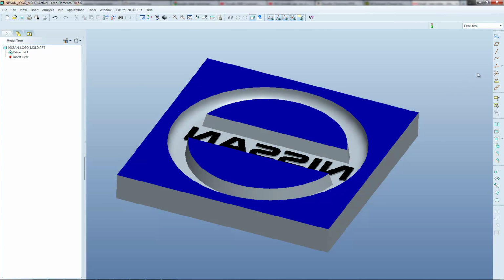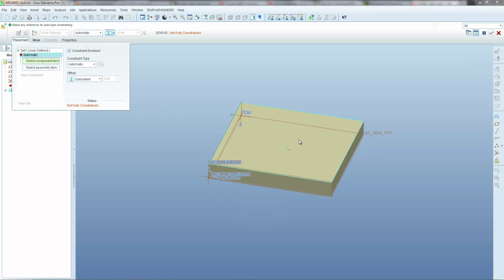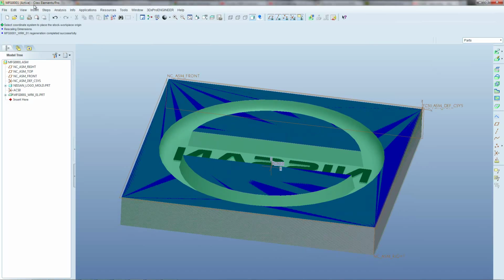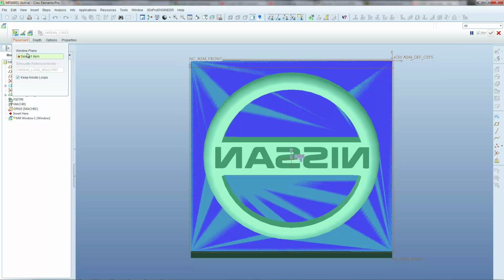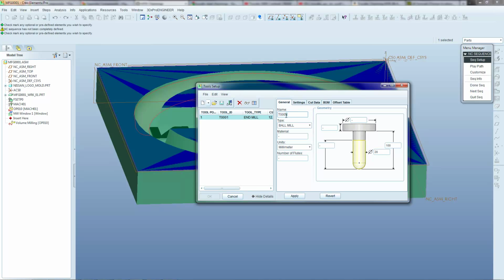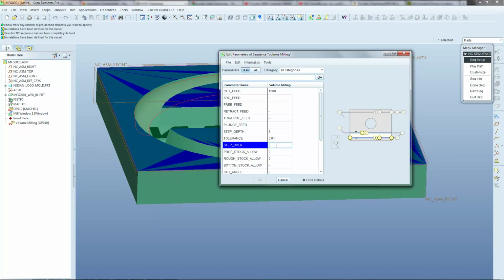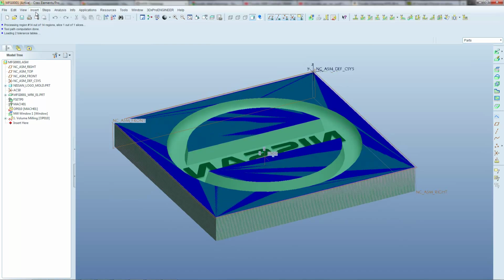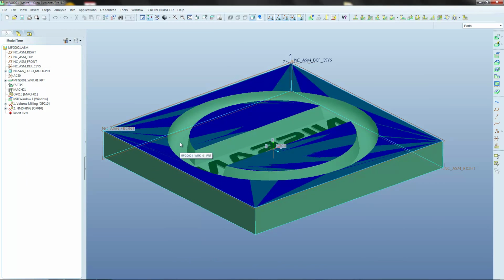Creo Tutorial - NC sequences